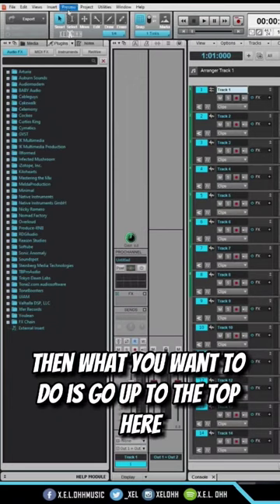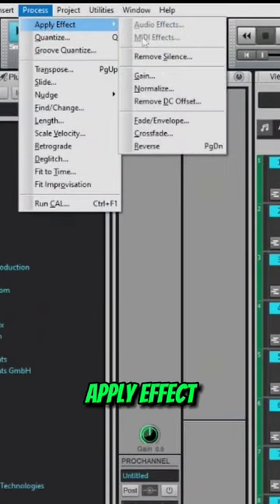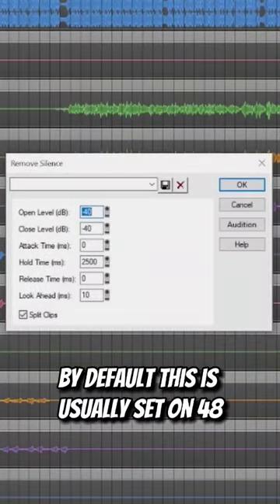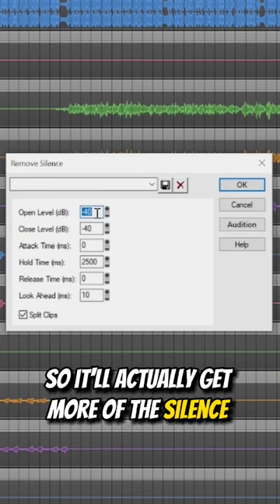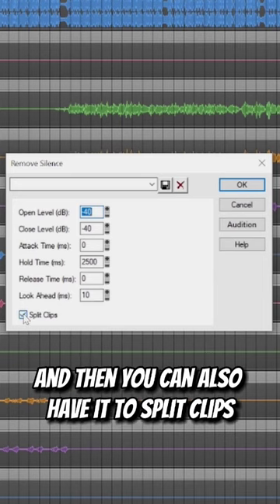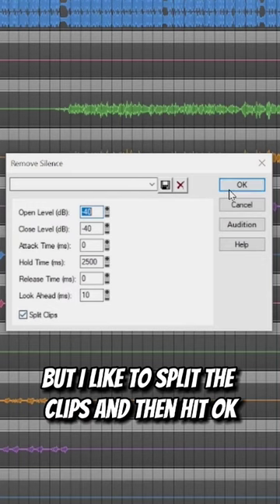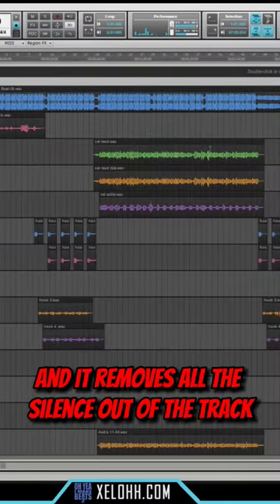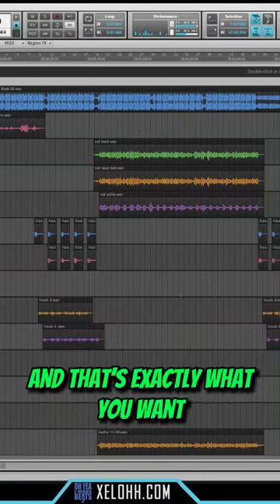How to remove silence from audio in Cakewalk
for more tips, tricks and full videos on Cakewalk and other DAWs